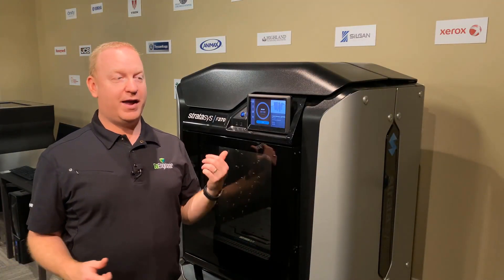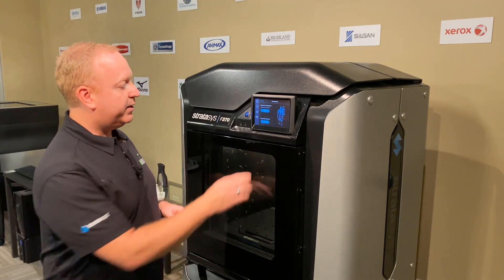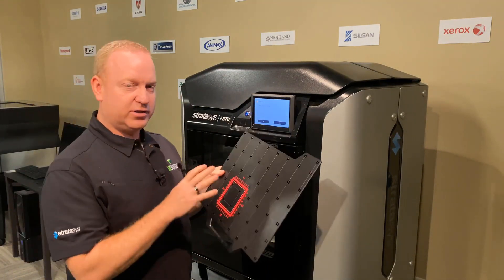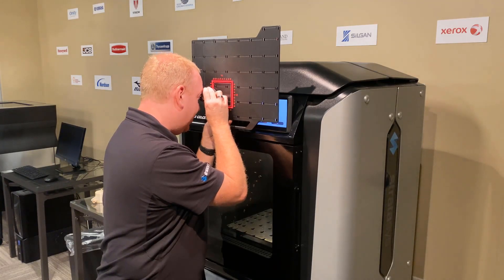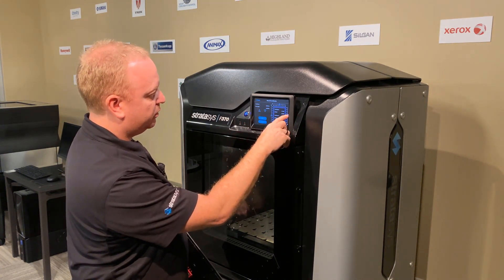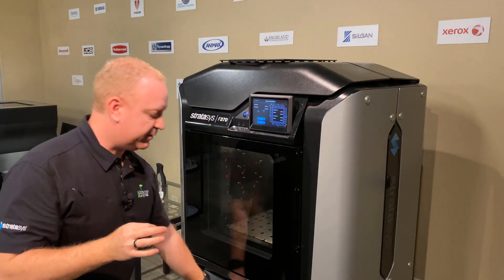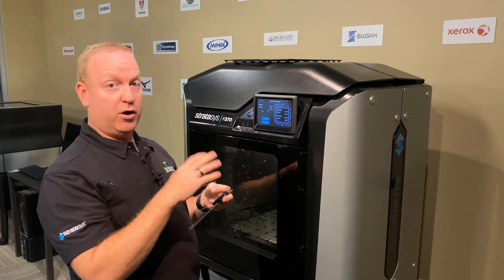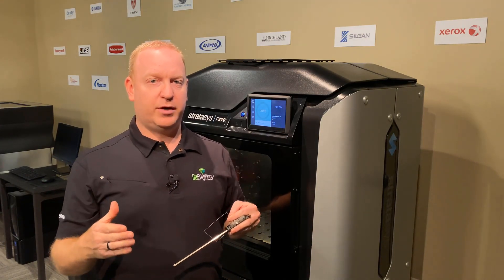Stratasys F Series Calibration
If you’ve got a new team member, in your 3D Printer room asking, “How and when do I run the head/tip calibration on an F Series, Stratasys 3D printer?”; we’ve got a video that can answer that question. This is a quick “how to” reference for the procedure regarding both the Automatic and Manual Calibrations on the F123 Series Stratasys 3D Printers. The Stratasys FDM process was created back in 1989 and since that time, they’ve continued to be the leading pioneers for the advancement of materials and applications related to this process. 3D Printing is not just about whether or not you can extrude a material but more so, about the science behind material composition, proper thermal requirements, and the understanding of how plastics behave, in both a heated and cooled state. Stratasys is a world leader, regarding 3D Printing and specifically, the FDM technology, being discussed in this video. This video is intended to demonstrate all the steps required to preform both the automatic and manual calibrations that are necessary for successful builds on a Stratasys F Series printer.